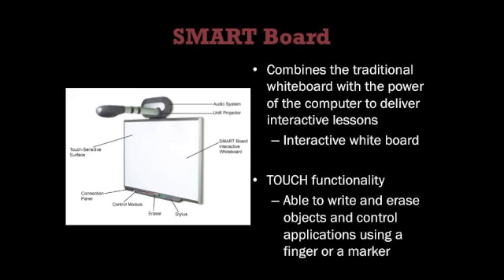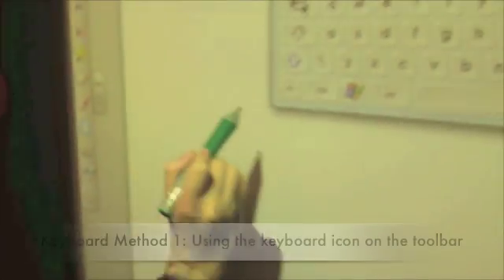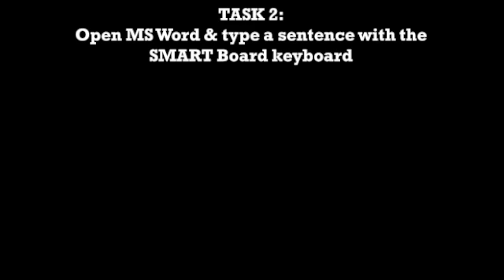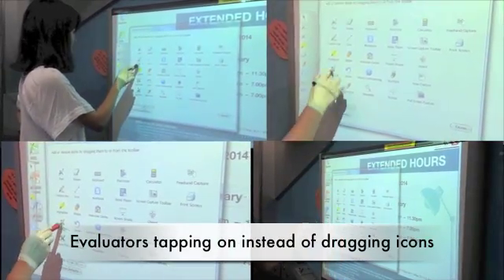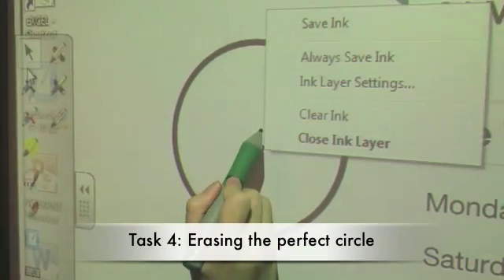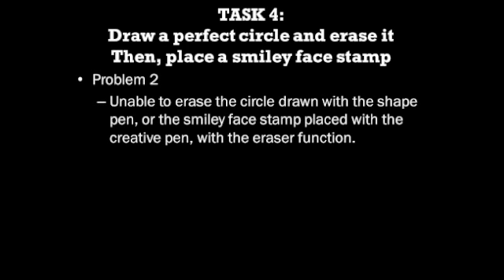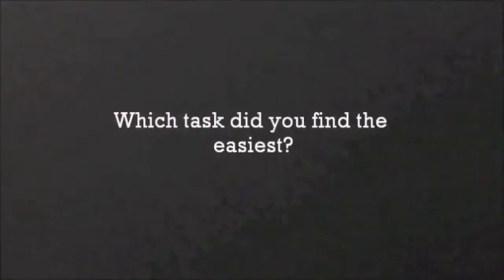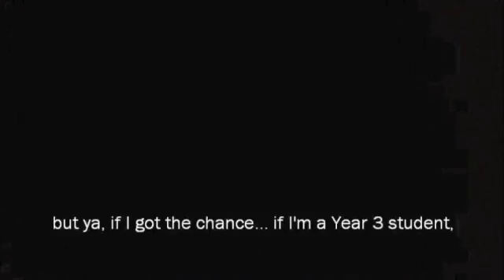SMART Board, or not as SMART? Usability Study of the SMART Board System in NTU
SMART Board, or not as SMART? (Engineering Psychology 2014)

Six evaluators from Nanyang Technological University (NTU) were recruited to evaluate the SMART Board system. Problems faced by  evaluators were highlighted in the video and suggestions for improvement of the system were also included.